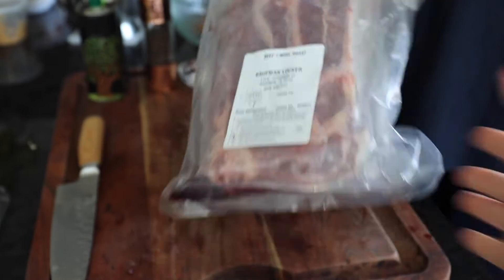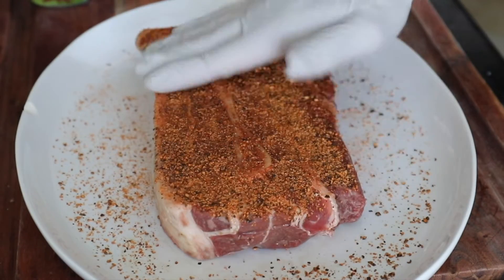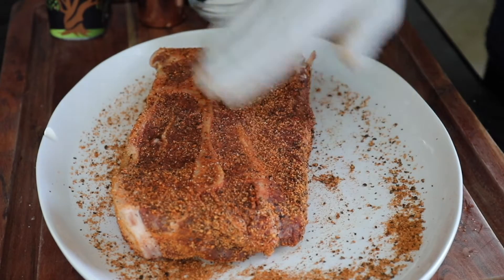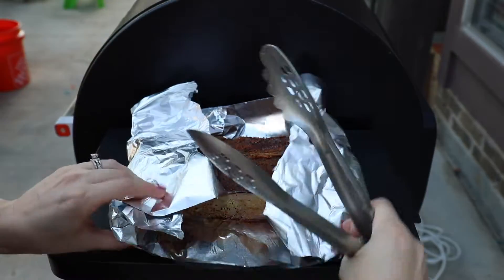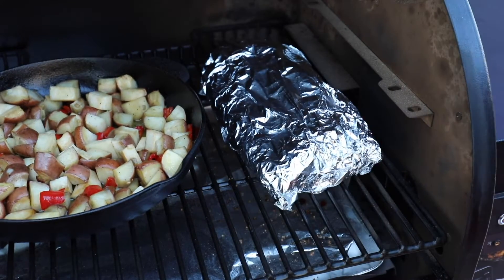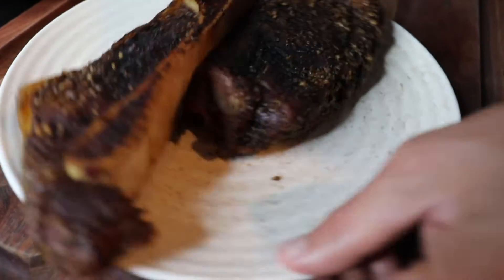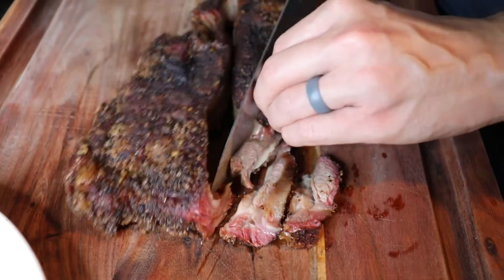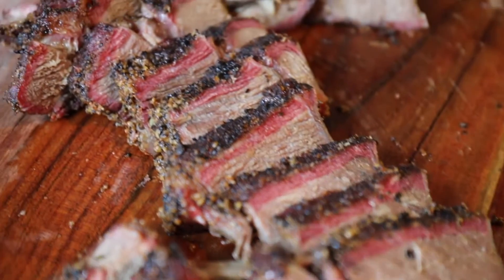How To Smoke 7 Bone In Chuck Roast Beef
Ingredients
3 LB 7 bone chuck roast
2 tbsp BBQ rub (or any beef seasoning)

Leftovers are excellent in smoked pulled beef sandwiches.